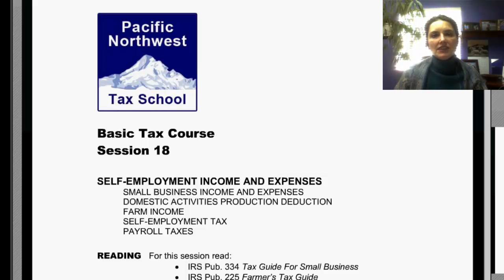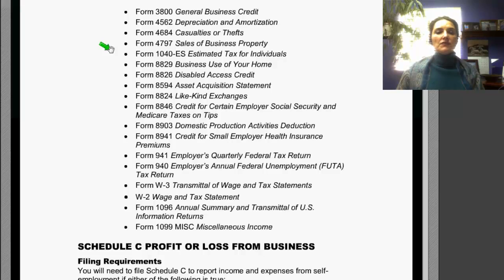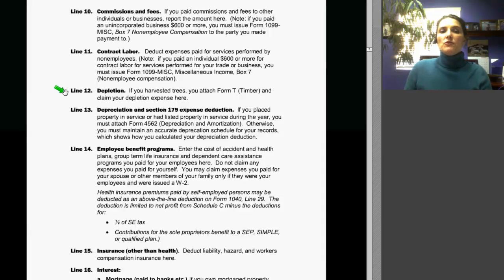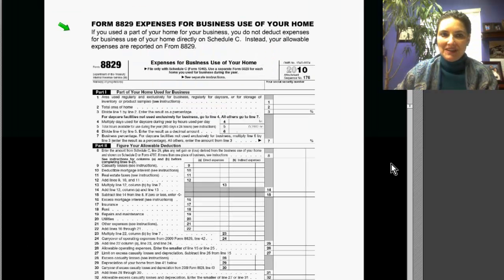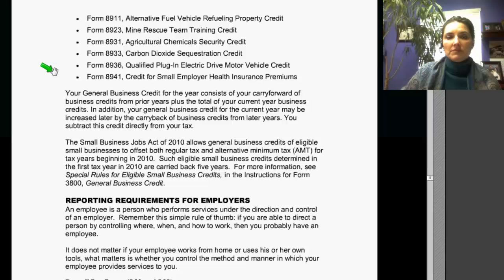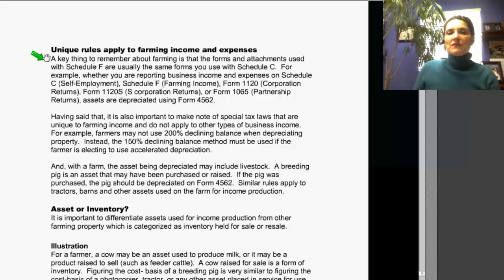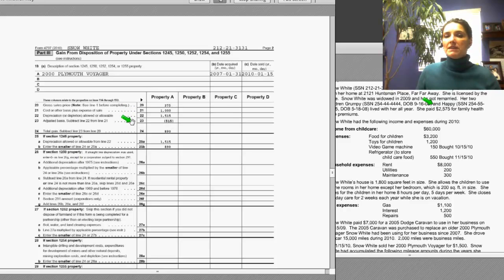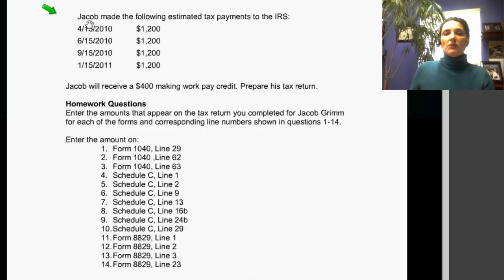Session 18 - Basic Tax Course - 2010 Law - pnwtaxschool.com - Pacific Northwest Tax School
This is session 18 of a 20 session basic income tax course offered by Pacific Northwest Tax School.  The course prepares students for IRS and state tax preparer tests. The school to is approved by the IRS, the National Association of State Boards of Accountancy (NASBA), CTEC, Oregon Board of Tax Practitioners, New York State Board for Public Accountancy, and Texas State Board of Public Accountancy.

This course covers:
SELF-EMPLOYMENT INCOME AND EXPENSES
SMALL BUSINESS INCOME AND EXPENSES
DOMESTIC ACTIVITIES PRODUCTION DEDUCTION
FARM INCOME
SELF-EMPLOYMENT TAX
PAYROLL TAXES